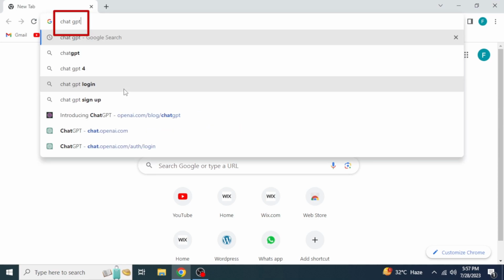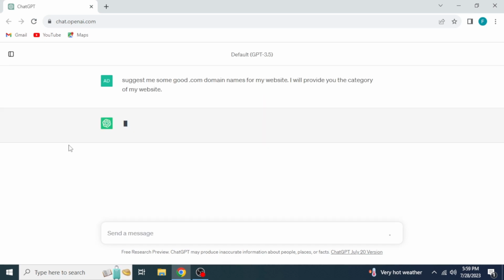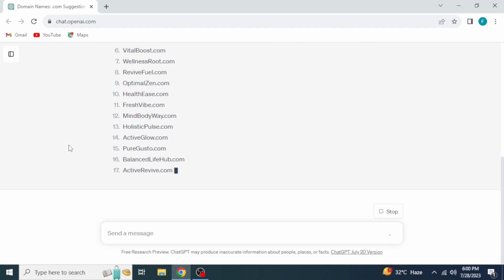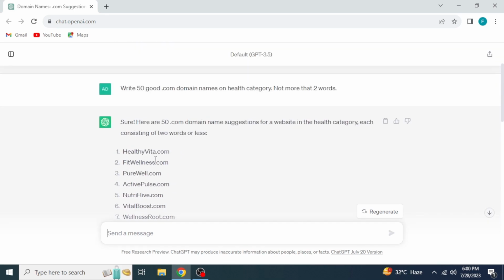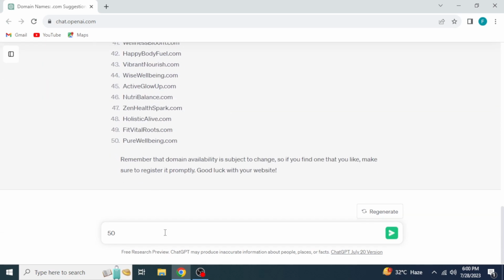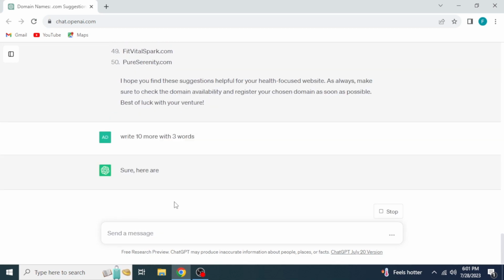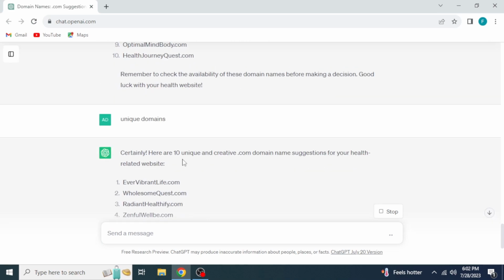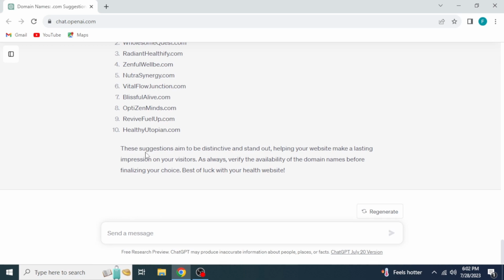FIND PERFECT DOMAIN NAMES WITH CHATGPT (EASY & QUICK)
In this comprehensive and enlightening video, we delve deep into the world of finding the perfect domain names with ChatGPT, an AI-powered language model that will revolutionize the way you search for your dream domain. If you're tired of sifting through endless domain options and struggling to find the one that resonates with your brand or business, then this video is your ultimate guide!

0:00 INTRO
0:07 TUTORIAL